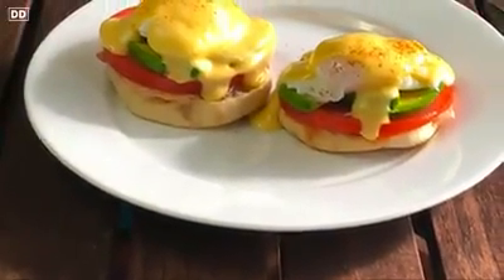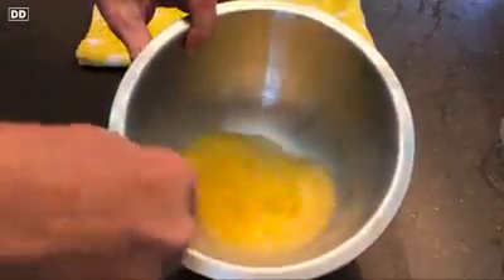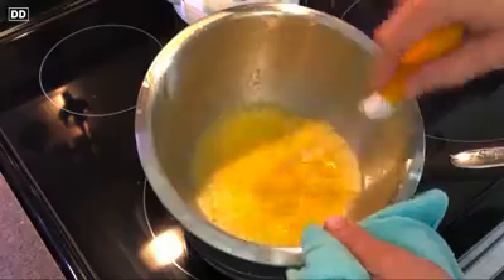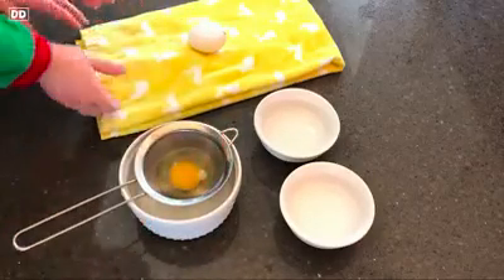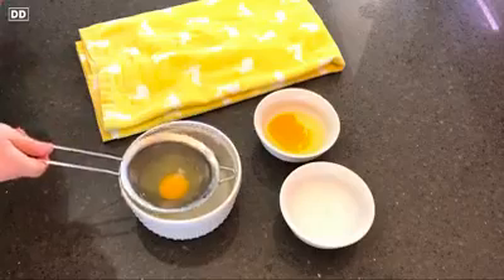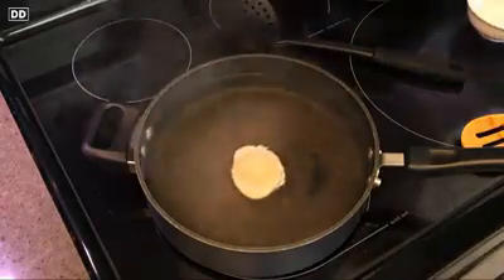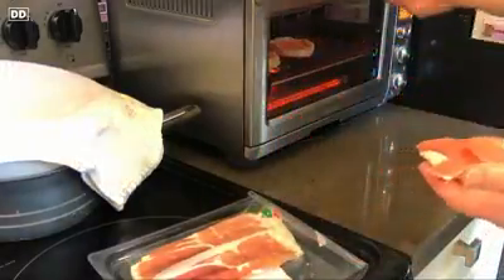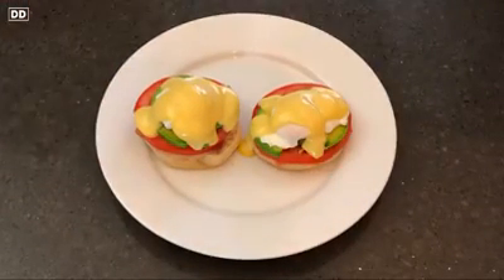Slade's Kitchen - Eggs Benedict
DD Writer & Father, Slade Wenthworth Walks Us Through The Prep Of Eggs Benedict.

Learn How To Make This Amazing Breakfast For Your Kids.